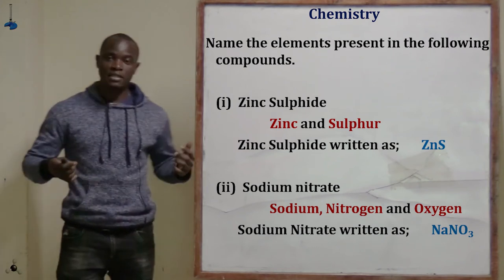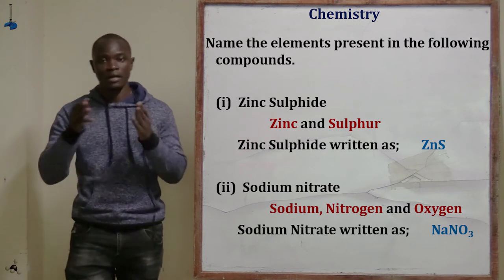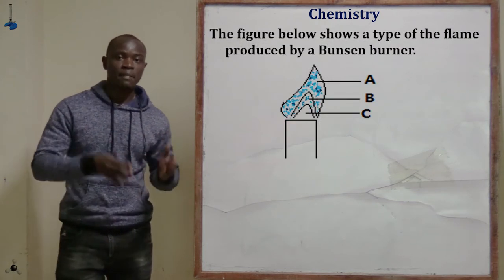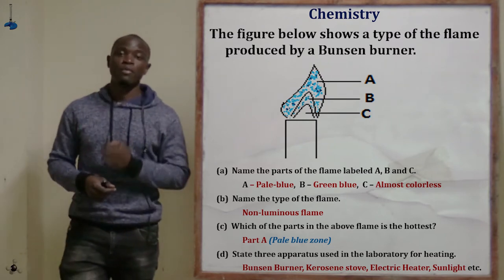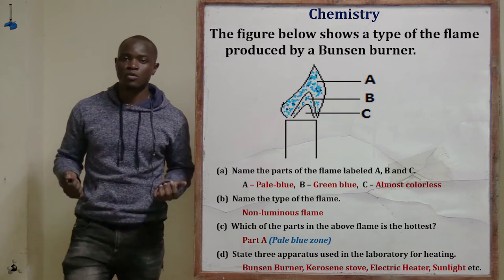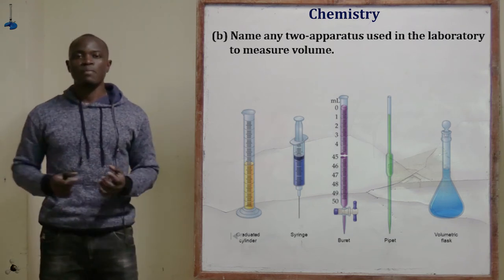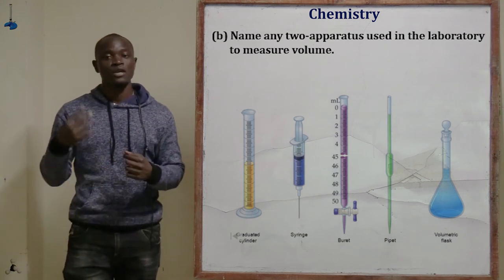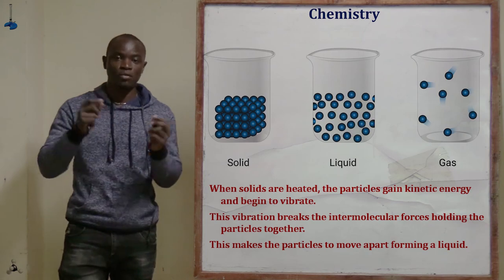Form 2 Chemistry Revision Part 3